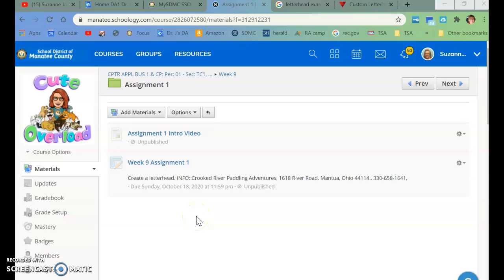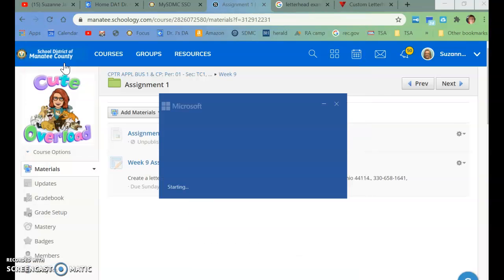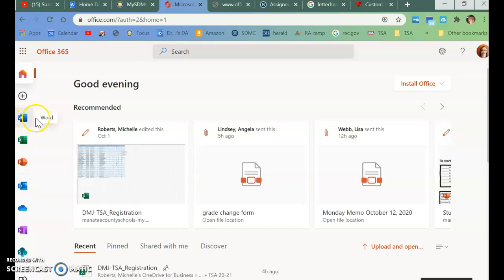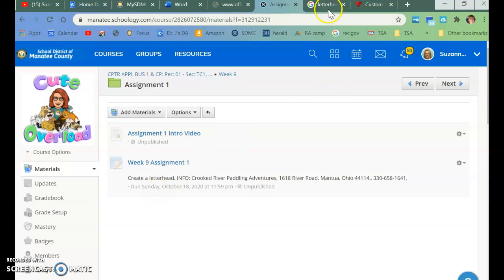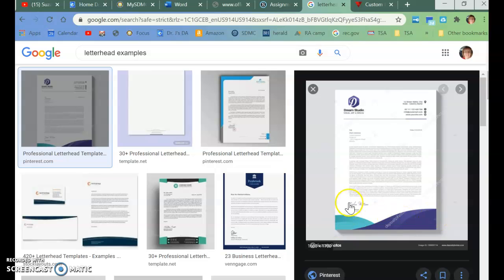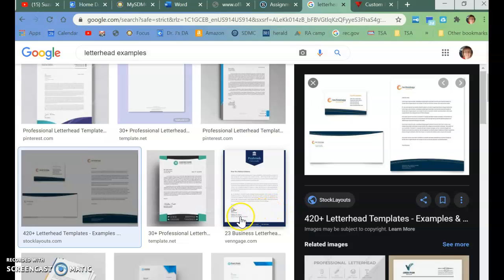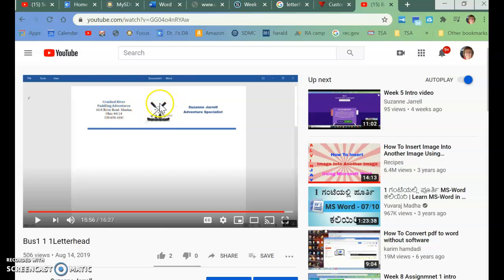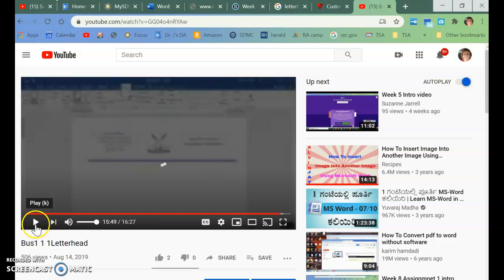week 9 Assignment 1